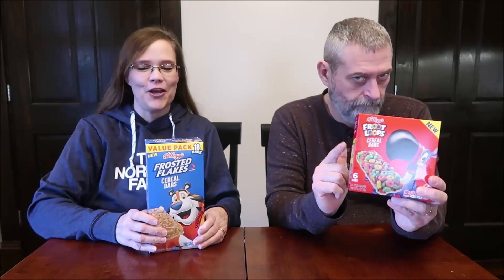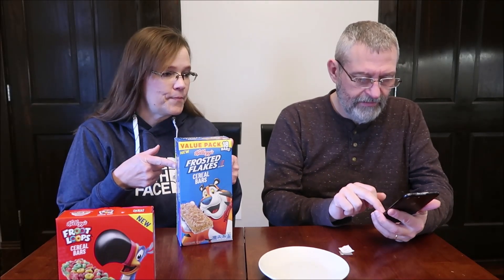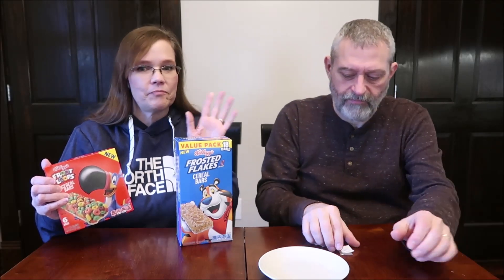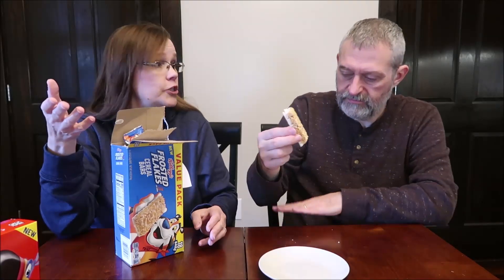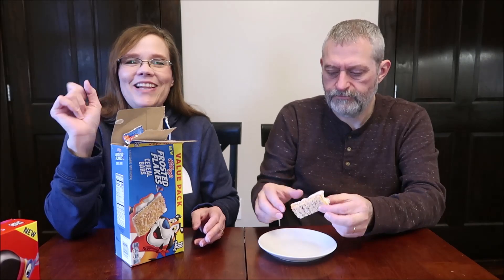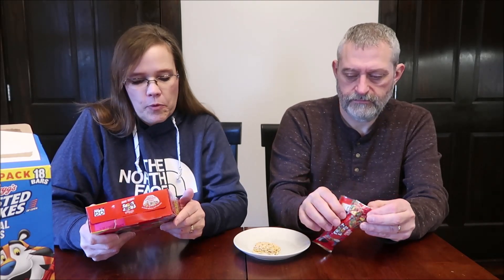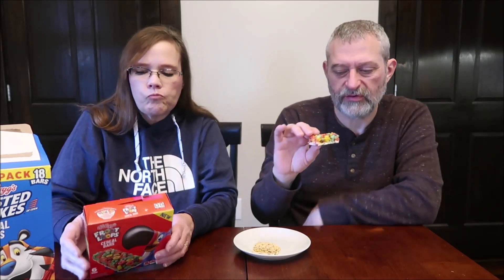Kellogg’s Cereal Bars: Frosted Flakes & Froot Loops Review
This is a taste test/review of Kellogg’s Frosted Flakes Cereal Bars and Froot Loops Cereal Bars.
* The Frosted Flakes were $3.47 at Walmart for 18 bars. 100 calories per bar

* The Froot Loops were $2.49 at Kroger for 6 bars. 90 calories per bar